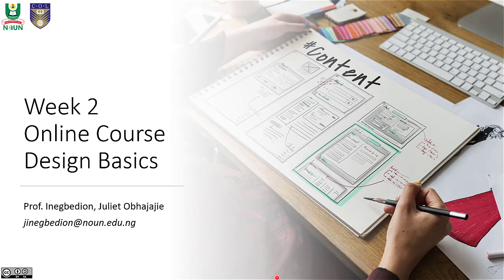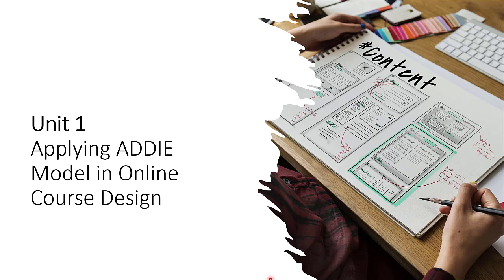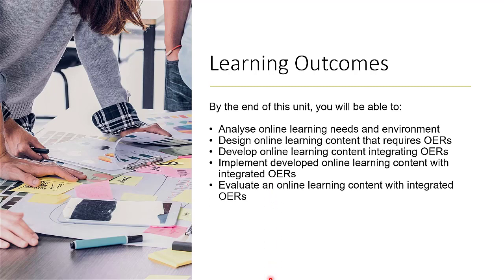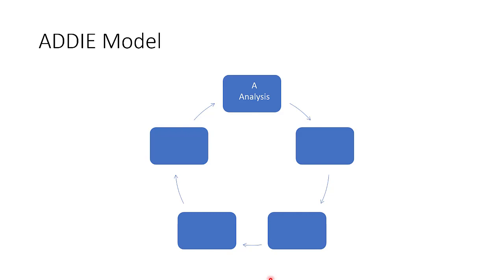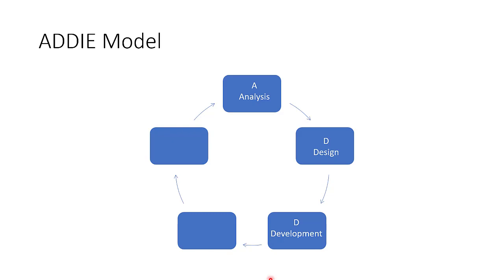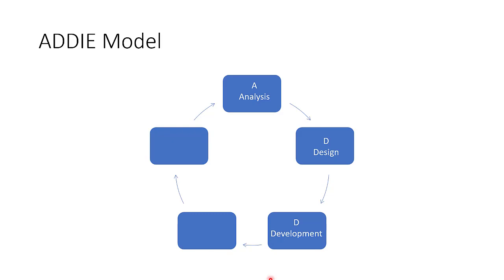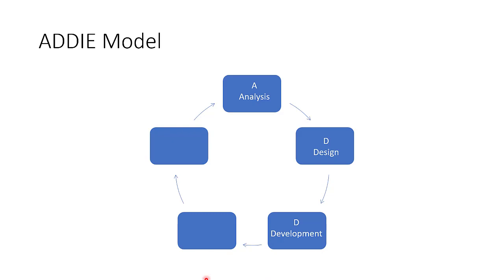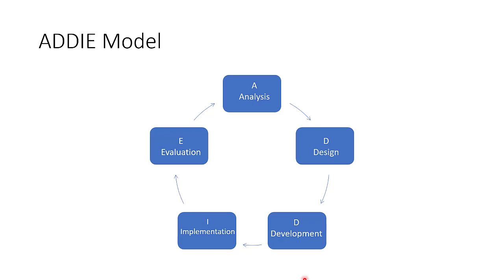Applying ADDIE Model in Online Course Design